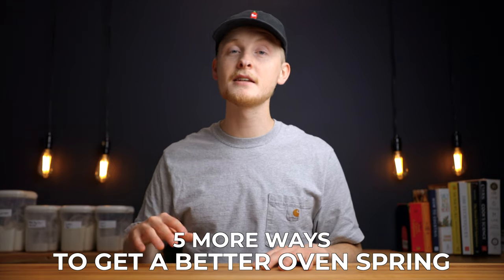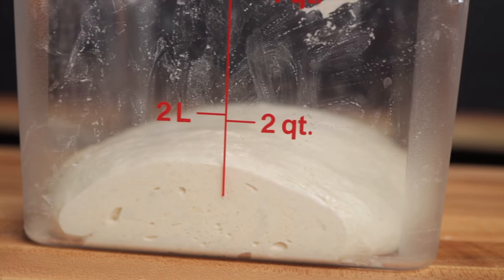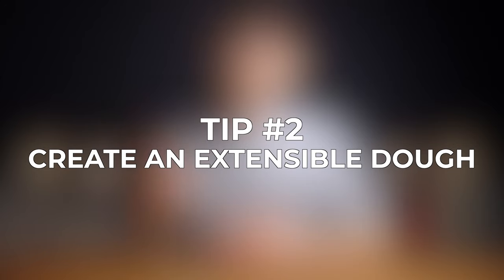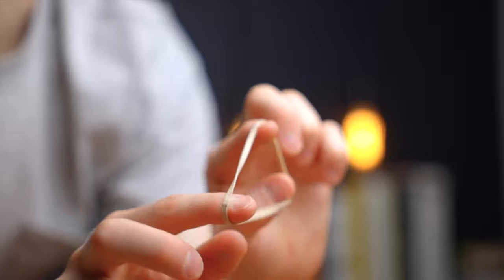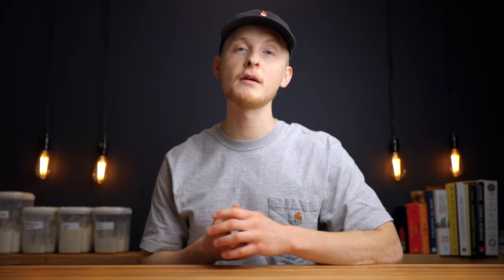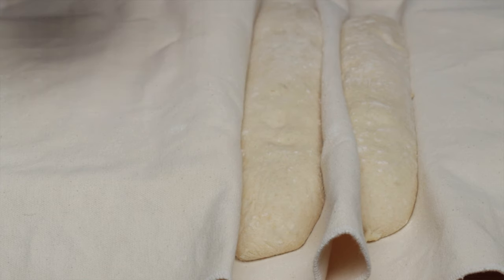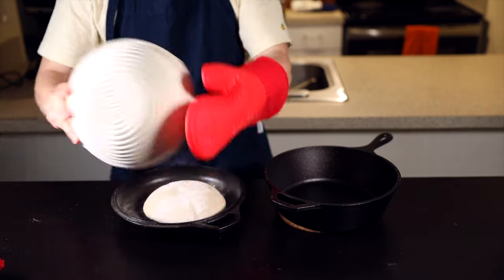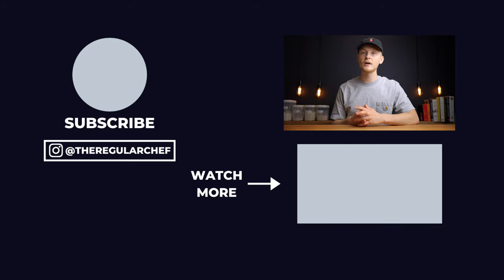5 MORE ways to get a better oven spring | SOURDOUGH BREAD TIPS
In this video, I share 5 more tips to help you get a better oven spring on your sourdough loaves!

Challenger Bread Pan - My New Favorite Bread-Baking Pan (Upgraded Version of Lodge Combo Cooker)
Lodge Dutch Oven Combo Cooker

ALL OF MY COOKING EQUIPMENT

RECOMMENDED BOOKS